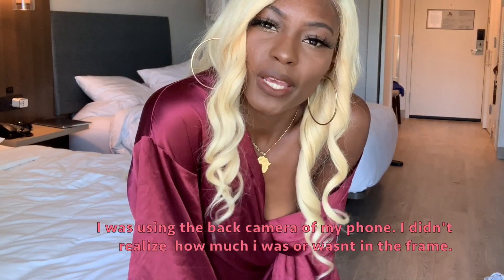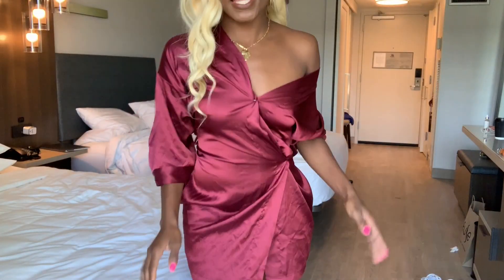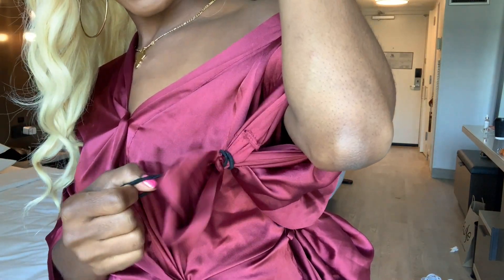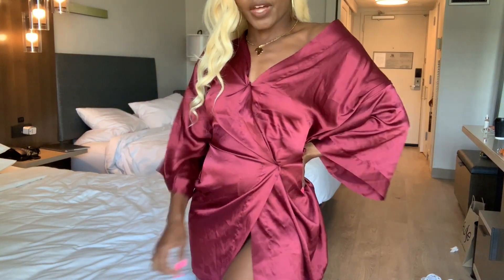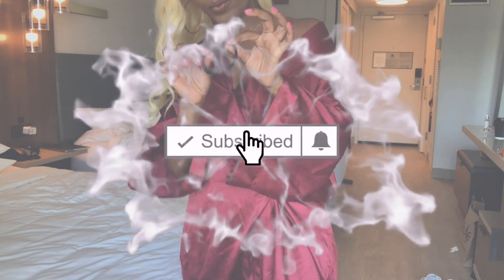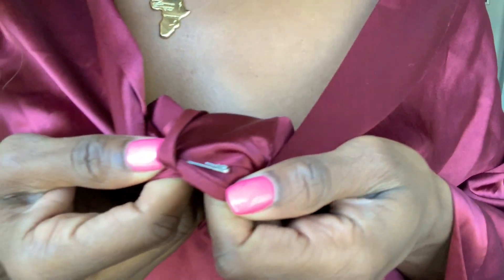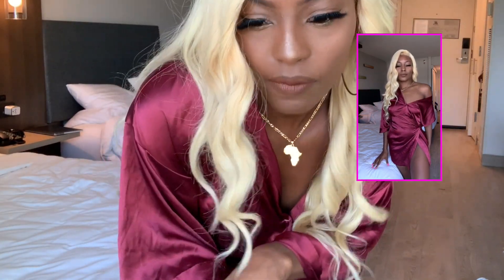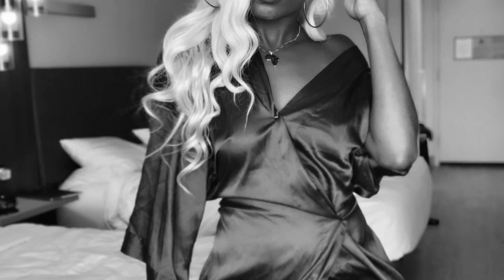Taking IG pics with nothing to wear? I got Chu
Hey y'all, I wanted to show a quick way how to use what you have (clothing) to create a dope vibe! I wanted to go for a dreamy dream girl look in this photo, which you will see the end product in this video or you can head over to my ig Missredkisses22 and check it out with the caption attatched.

Cute Robes like mine on PRIME: SAME AND DIFFERENT COLORS

Ebates code for cash back for shopping online from stores like Amazon, Champs, etc...

***Please read this description box all the way to the end to get to know me and about my content!***

Hey!!! If you're new to my channel, my name is Shayna Wheatley. I'm so excited to share my content with you all. My main focus for my channel is to help guide people who don't have the money or the budget to buy all of the newest, trendy or expensive clothing, hair, or accessories to look cute like they have some type of style. The goal is to NOT look like like you just roll out of bed and you tired to put a little effort into an outfit. ( even if it’s as simple as adding a pair of sunglasses or jacket to your complete a look .I want to share ways i feel people can look cute, expensive or stylish without breaking the bank and sometimes using basic clothing, D.I.Y's and affordable sites to pair outfits together and look fabulous! I am a dancer so a some of my videos will be catered to helping new dancers ( or dancers who still haven't found "IT" yet) who want a career in the dance industry, who might not have the funds to dress the part when they walk into classes, rehearsals or auditions. BUT!!! ANYONE CAN BENEFIT FROM WHAT I CREATE! TRUST ME! I am here to help! I l also love doing a bit of everything so you will see other fun and helpful tip videos on my channel.

P.s check out my Instagram page to get a glimpse of what simple fits I style.